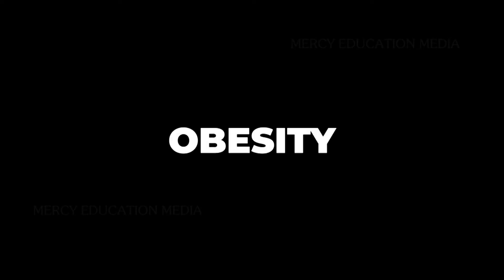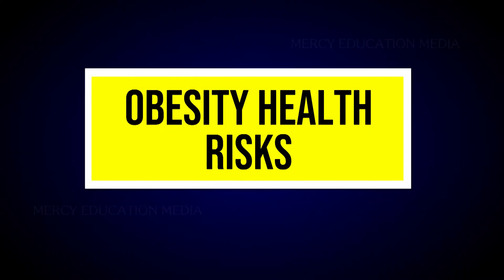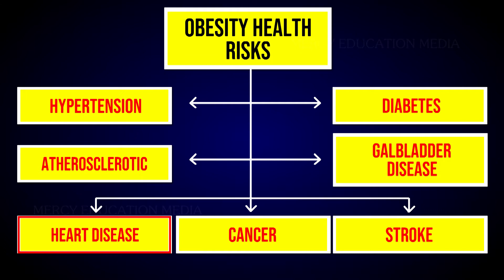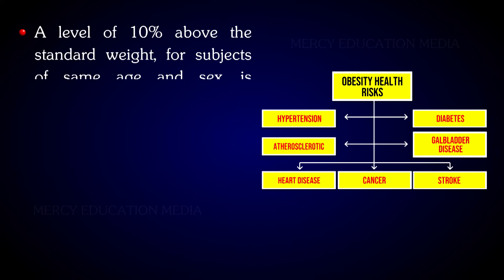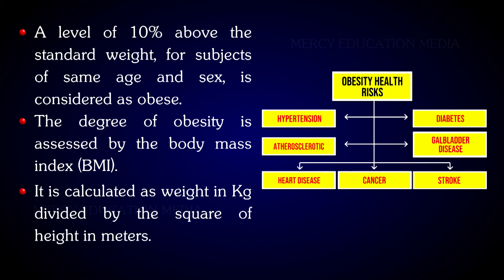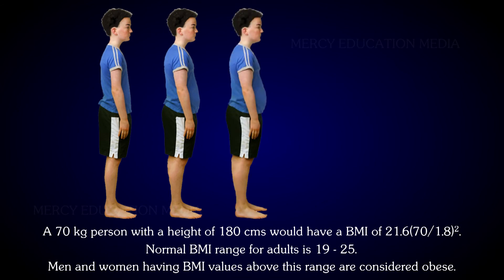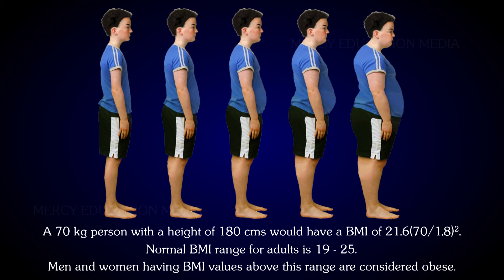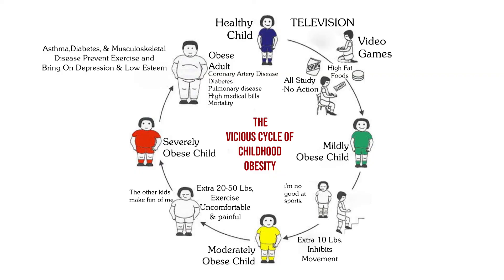What is Obesity? | Obesity Health Risks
Obesity is the storage of excess of body fat resulting in a significant
impairment of health from a variety of diseases, notably hypertension,
atherosclerotic heart disease and diabetes.
A level of 10% above the standard weight, for subjects of same age and sex, is considered as obese.
The degree of obesity is assessed by the body mass index (BMI). It is calculated as weight in Kg divided by the square of height in meters. For
example, a 70 Kg person with a height of 180 cms would have a BMI of
21.6 (70/1.82). Normal BMI range for adults is 19 - 25. Men and women
having BMI values above this range are considered obese.
Obesity may be due to genetic reasons, increased appetite leading
to excessive intake of food than is needed by the body, endocrine causes
and / or metabolic disorders.